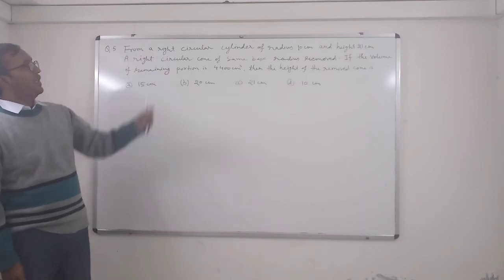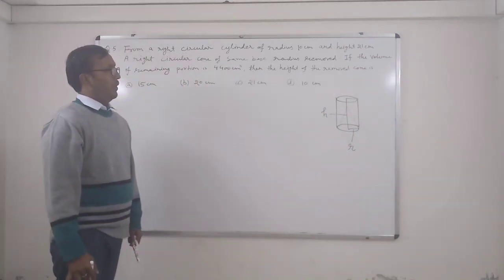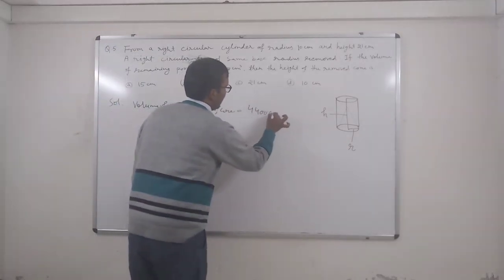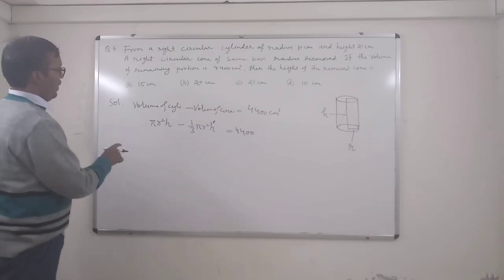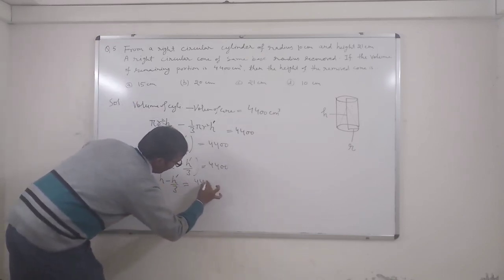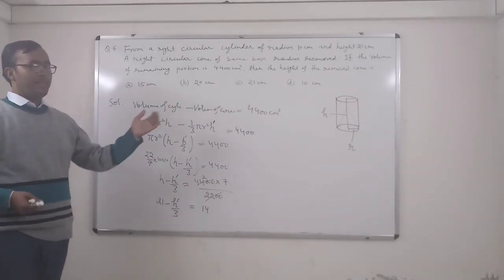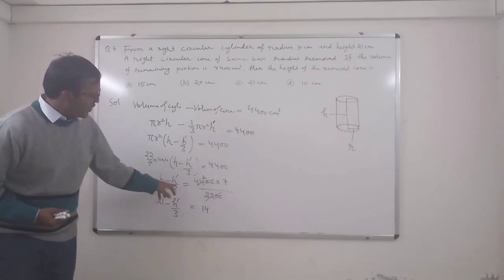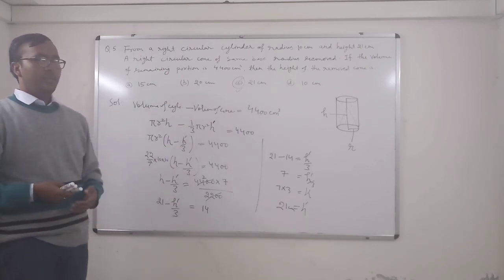Q.5 Cone removed from Cylinder,find the height of removed cone?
Q.5 From a right circular cylinder with base radius 10 cm and height 21 cm, a cone of same base is removed and the volume of remaining part is 4400 cubic cm.find the height of removed cone.
          (A) 15 cm          (B) 20 cm          (C) 21 cm             (D) 10 cm